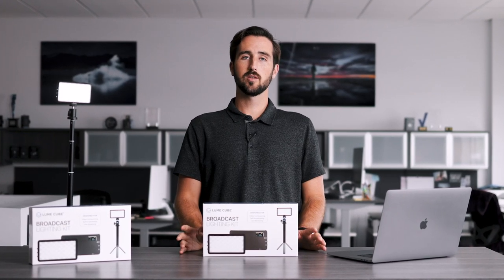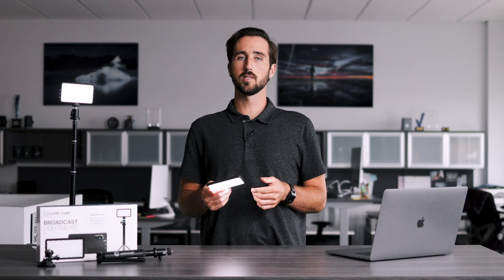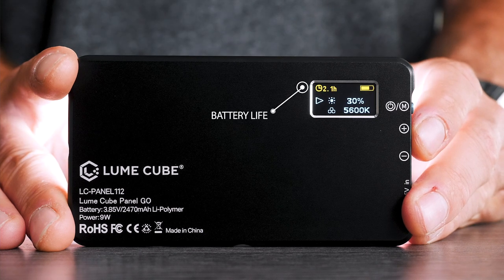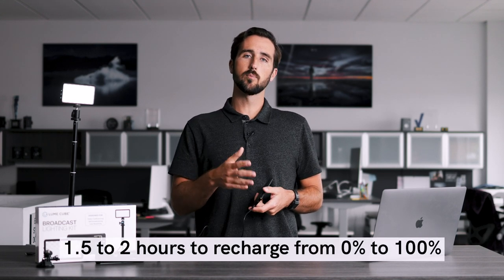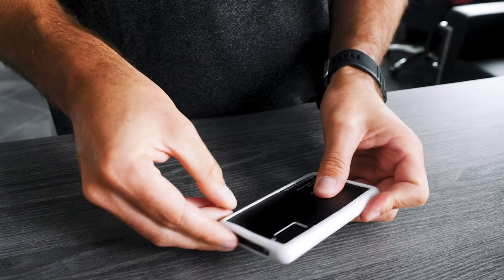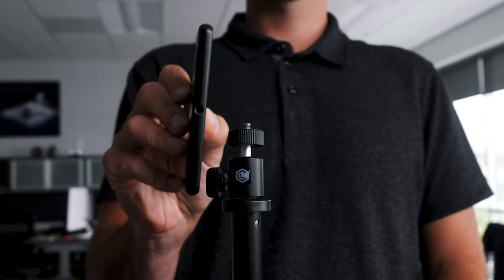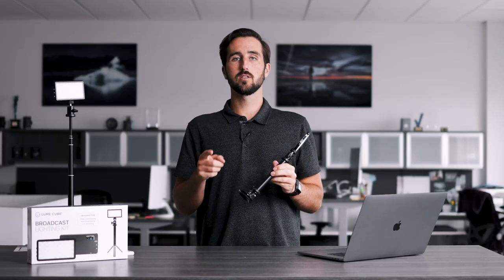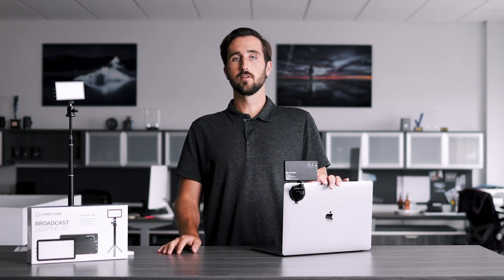Lume Cube Broadcast Lightning Kit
Vlogger benötigen neben der richtigen Kamera auch ein gutes Licht und einen perfekten Ton, um einen aussagestarken Film oder Bericht zu erstellen.
Lume Cube hat ein schlankes und kompaktes BiColor LED Panel für Videofilmer und Fotografen entwickelt. Mit den dimmbaren 1080 LUX auf 5 Meter ist das Panel perfekt für alle Anwender, die eine mobile Beleuchtung benötigen.
Die Farbtemperatur und die Helligkeit können auf der Rückseite des Panels einzeln eingestellt werden. Der intuitive LCD-Bildschirm gibt sofort eine Rückmeldung, wie lange die Akkuleistung bei jeder Helligkeitseinstellung hält.
Das Broadcast Lightning Kit beinhaltet das hochwertige Panel GO mit Zubehör und der Käufer erhält eine qualitativ hochwertige Beleuchtung für Videokonferenzen, Online-Streaming oder zur Erstellung von Inhalten.